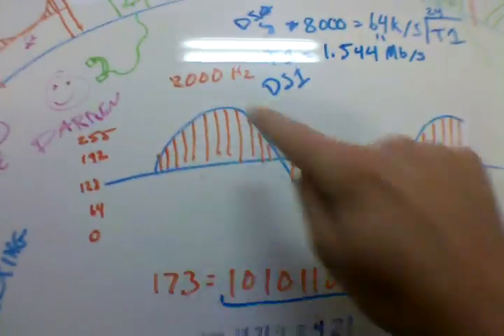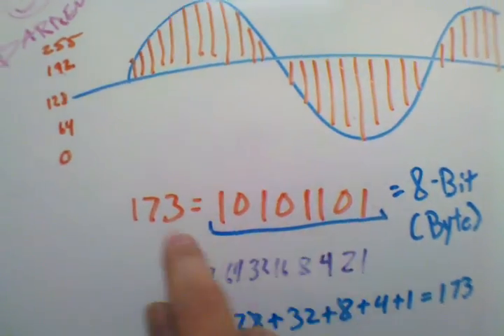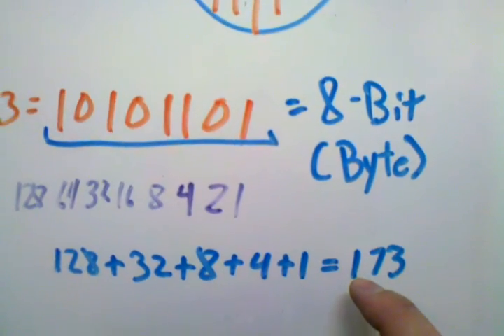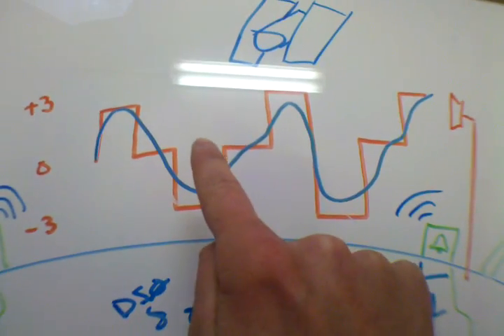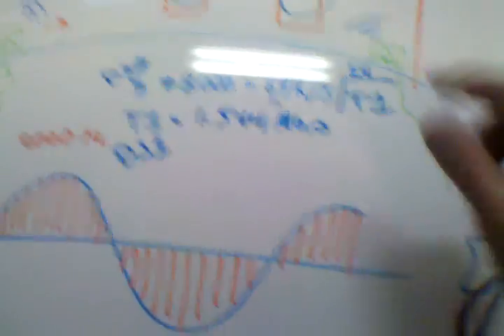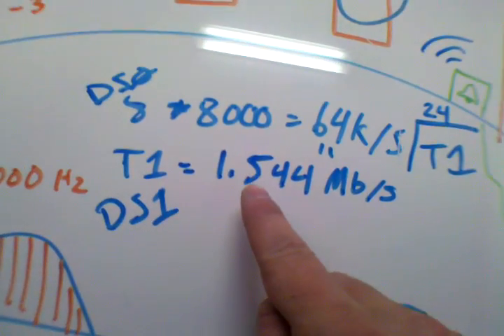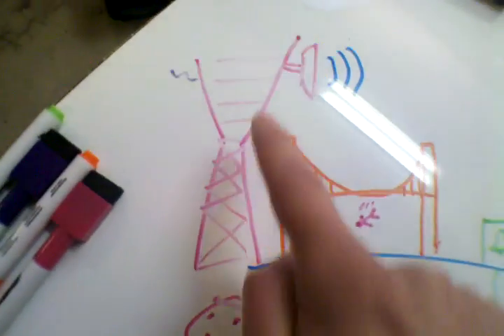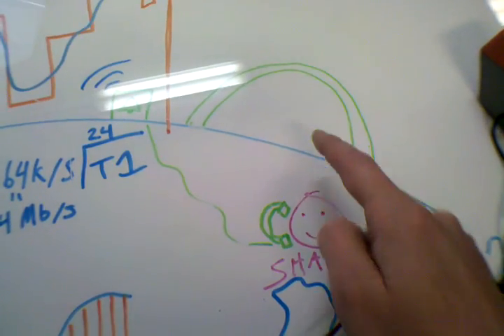Packet Switched Telephone Networks in 144 seconds!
Tune into Hak5 this week for Pulse Code Modulation, Time Division Multiplexing and more!